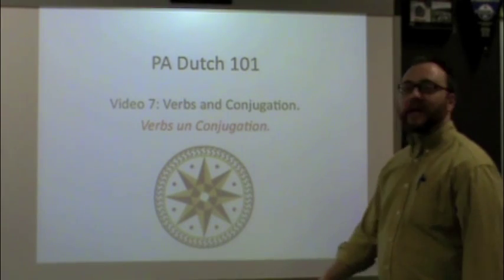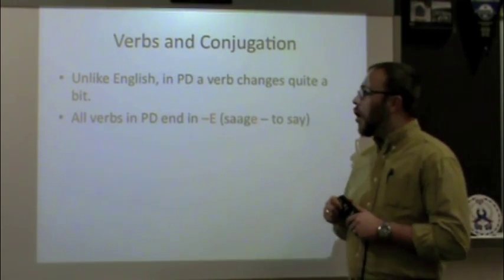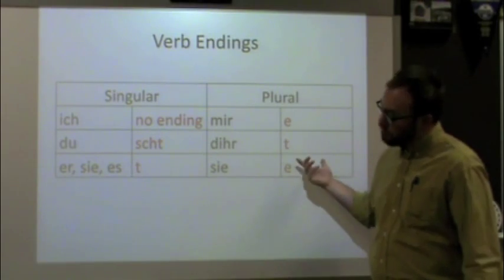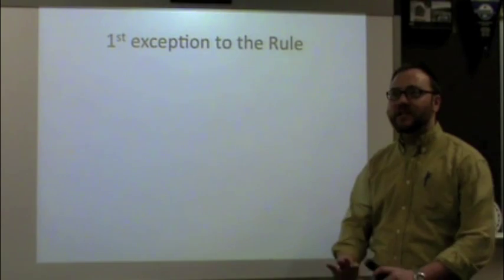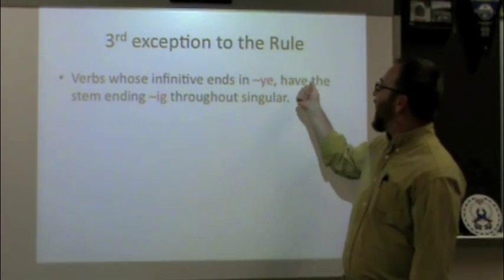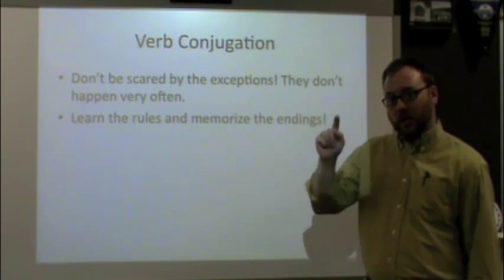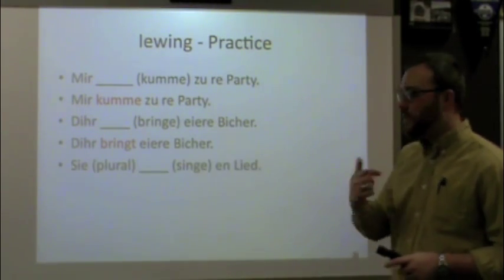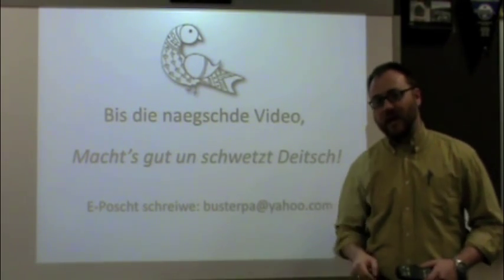PA Dutch 101: Video 7 - Verbs and Conjugation .m4v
This video covers how verbs conjugate in the present tense in PA Dutch.